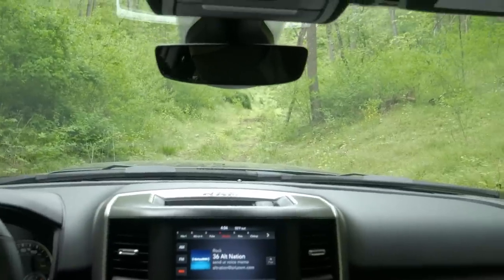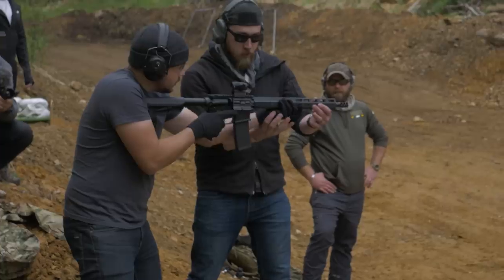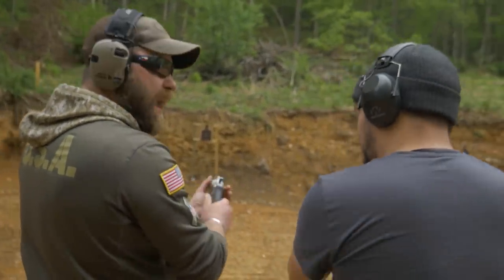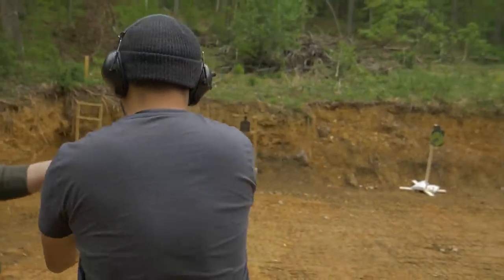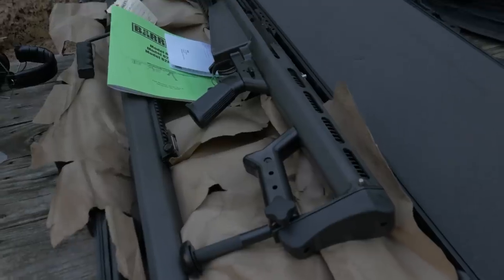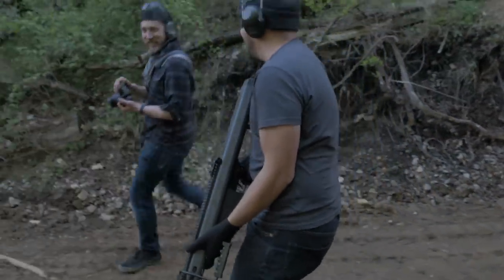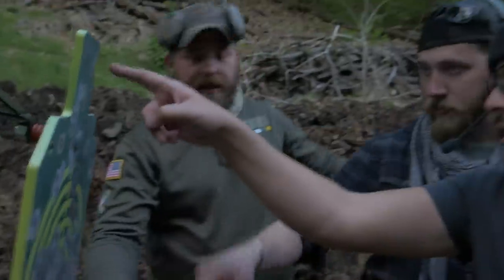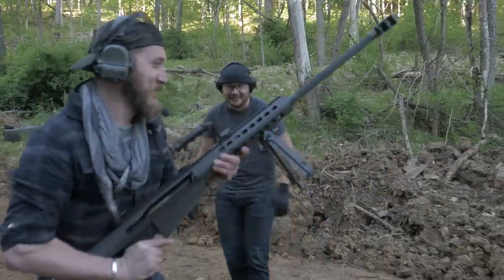Tim Pool UNLEASHES Crowder's SigM400 And A Barret M82 At The Range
Yesterday you saw Tim pick up the SigM400 he got from Steven Crowder
Today he brings it to the range and adds a Barret M82 just for fun